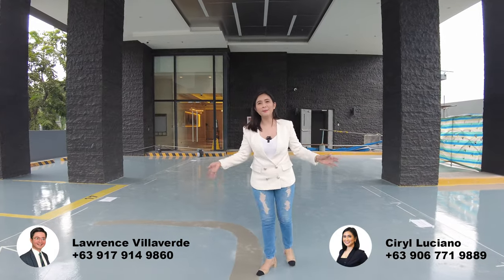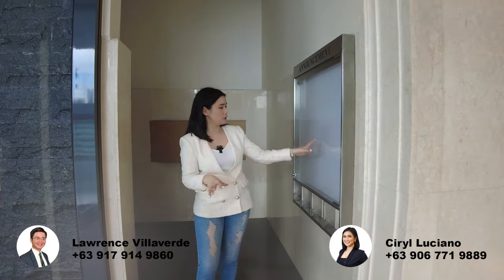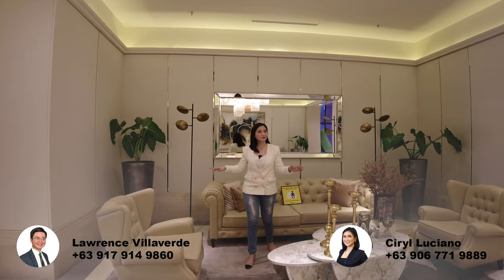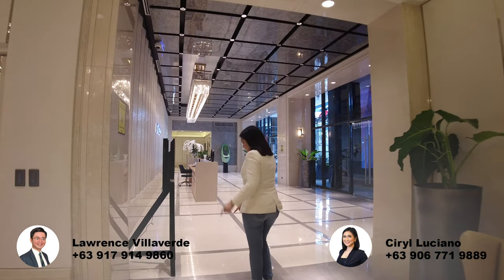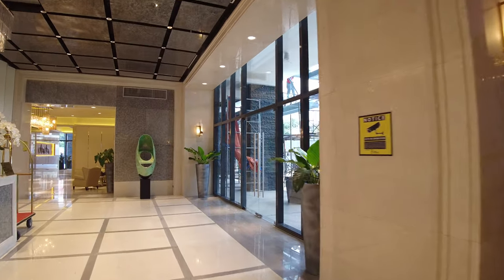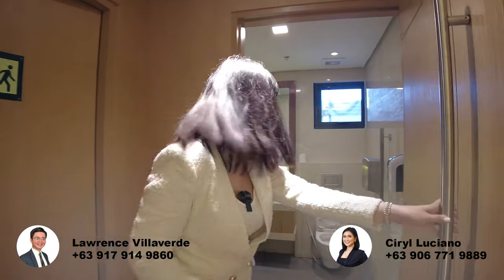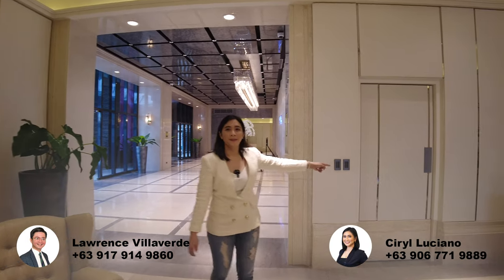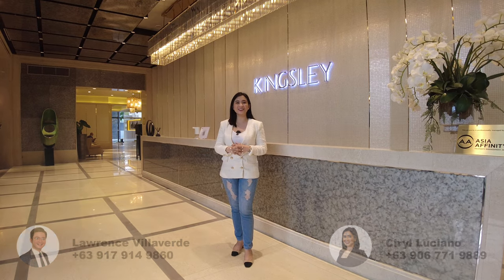VLOG 62 | Lobby of The Albany Tower Kingsley | Condo for sale in Mckinley West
The Albany
-Inspired by sophisticated city living, the overall design approach is to create a residential haven which captures the essence of city life and garden retreat, capturing the best of both worlds

It is composed of 2 separate clusters: The Kingsley and Yorkshire. There are different in name, character and style, but carefully designed to create a harmonious combination

Both Kingsley and Yorkshire offer 64 residential units, for a development total of 128 units. It only offers 2 bedroom, 3 bedroom and 4 bedroom tri-level loft penthouse with own pool and bbq deck

AVAILABLE UNITS:
2 bedroom with balcony (121 sqm)
3 bedroom with balcony (133 sqm)
4 bedroom penthouse (349 sqm)

UNIQUE FEATURES:
-Smart home equipped
-Key card access to unit/elevator
-Branded finishings and fixtures
-8 units per floor only (2, 3 and 4 bed only)
-Direct access to your unit from the elevator

Amenities include the following:
-Horizon Edge Swimming Pool
-Submerged lounge
-Pool deck
-Outdoor Shower Area
-Cabana
-Gym
-Function rooms
-Game room
-Indoor Spa and Sauna
-Playground

Hurry! Reserve your unit for only Php100,000

🙋🏻‍♀️ Ciryl Luciano
💼 Senior Sales Manager

or

🙋🏻‍♂️ Lawrence Villaverde
💼 Assistant Sales Manager